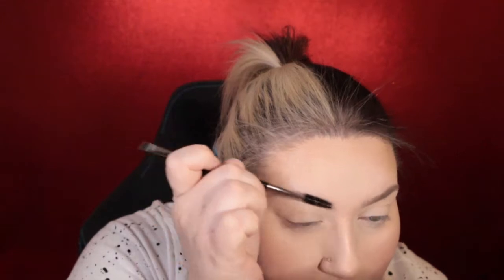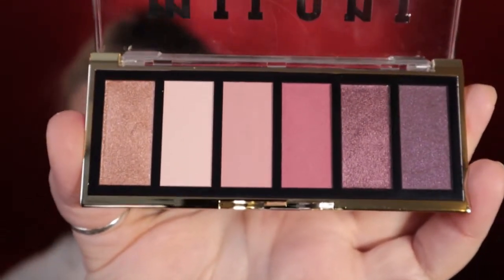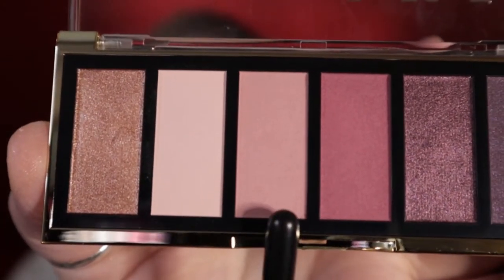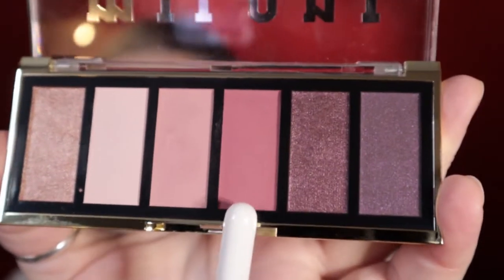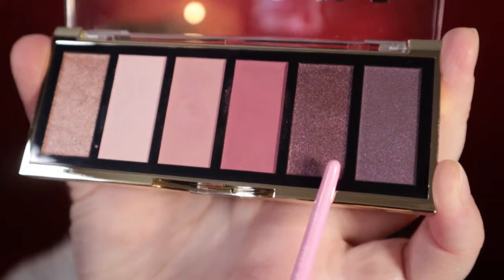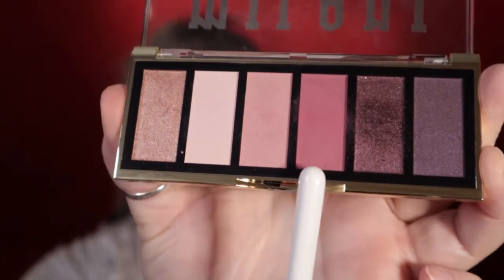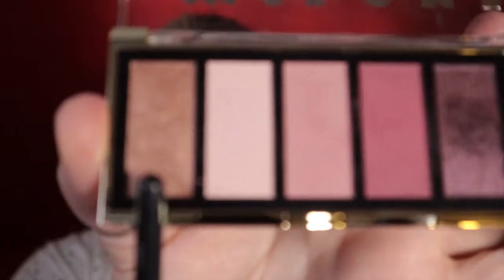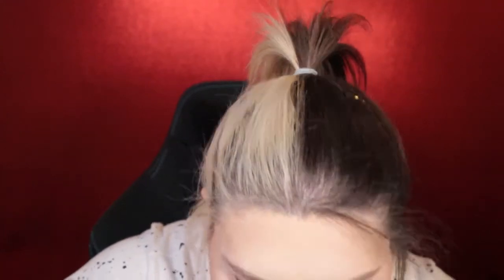First Ever Drug Store Haul!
Ballin' on a budget but you still want to have flawless makeup? No need to worry, I'm here to help you with my first ever drug store haul!

Products Used:
Maybelline 24 HR Color Stay Foundation: 110 Porcelain
Maybelline Fit Me Setting Powder: 05 Fair
ELF Cosmetics 16 Hr Camo Concealer
Milani Silk Matte Bronzing Powder: 02 Sun Kissed
Wet & Wild Mega Glow Highlight Precious Pearl
NYX Cosmetics Marshmallow Primer
Milani Most Wanted Rosy Revenge Palette
Essence High Beauty Vegan Volume Mascara
Essence Pro Precise Eyebrow Pencil: 02 Light Brown
Essence Lash Buster Lash Primer
Essence Mosaic Blush: 40 The Berry Connection
NYX Lip Lingerie Liquid Lipstick: Bustier
Morphe Saweet Peach Setting Spray